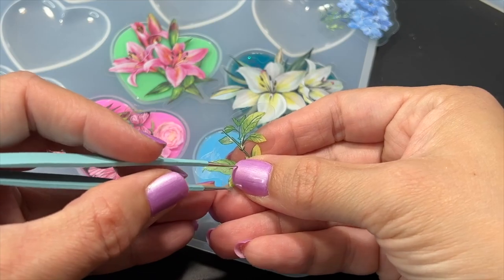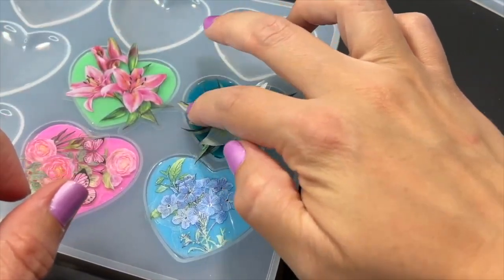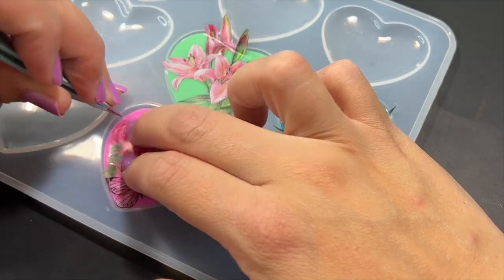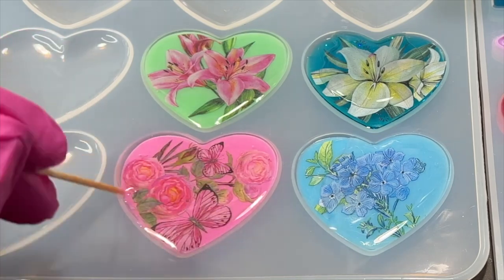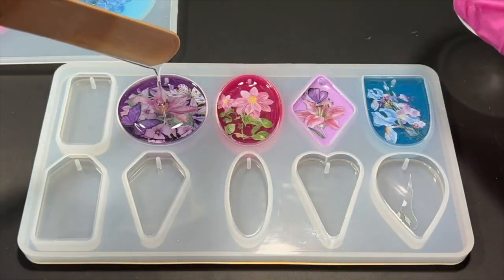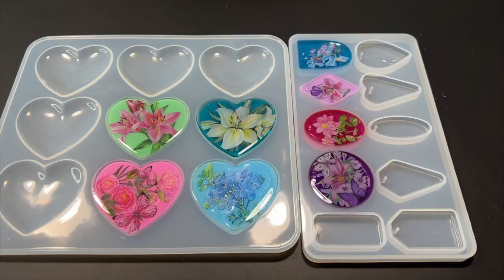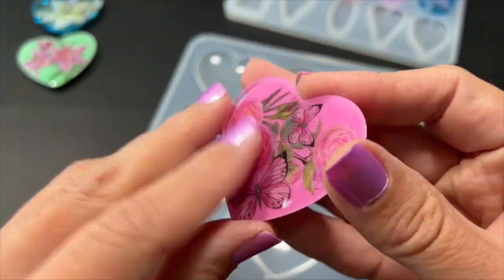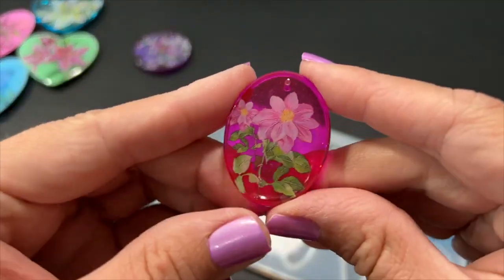Are RESIN SUPPLIES from TEMU GOOD? | Trying Resin Supplies from TEMU + TEMU Resin Supply HAUL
ARE RESIN SUPPLIES FROM TEMU WORTH IT?

Or use my code【pick6783】on Temu App to claim.
Or search my code PICK6783 on Temu app to get all my items!

**When working with resins make sure you are working in a well ventilated room and be wearing the right PPE. Resin is a chemical and can make you sick if you don't take the right precautions.**

🔥Etsy Shop
🔥Amazon US Store Front
🔥Amazon CANADA Store Front